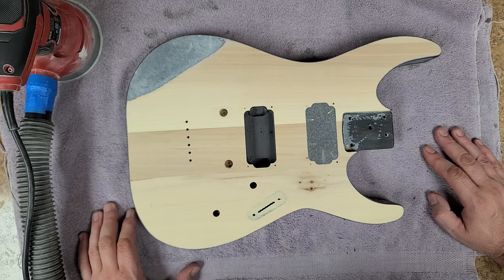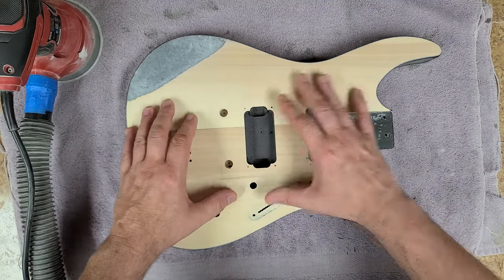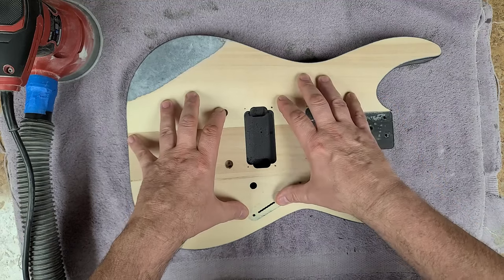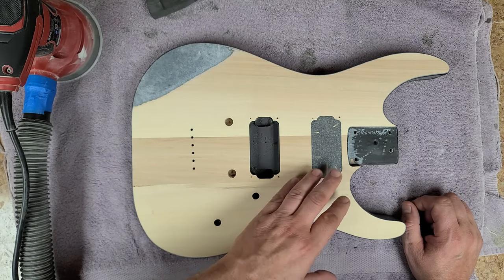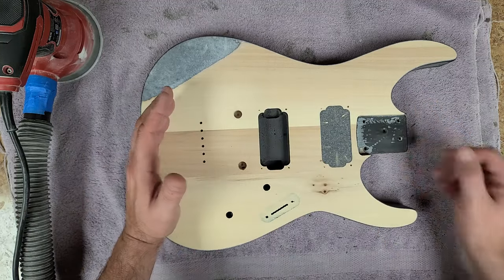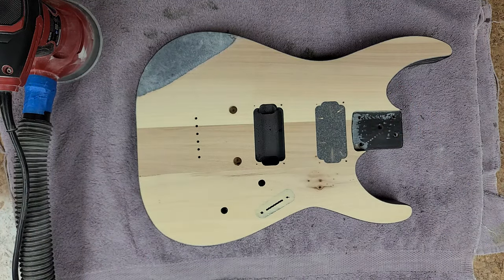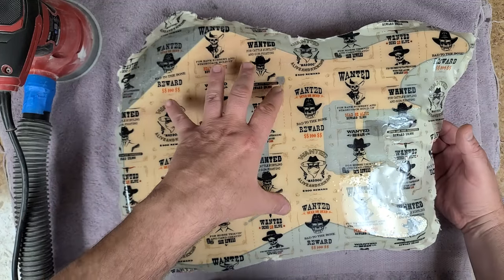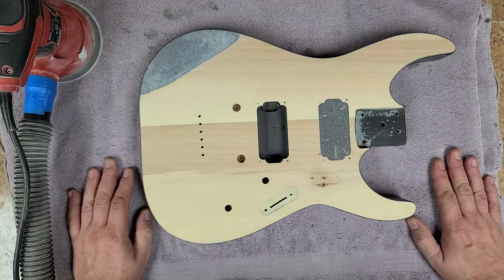ESP LTD M 10 Looks Like War part 1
Welcome...  A Matter of Life and War ESP LTD M-10